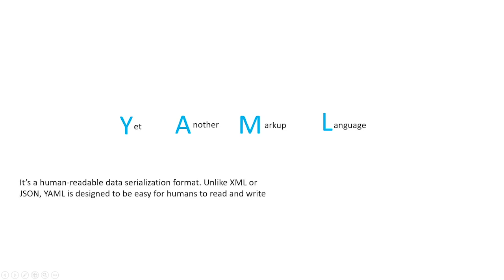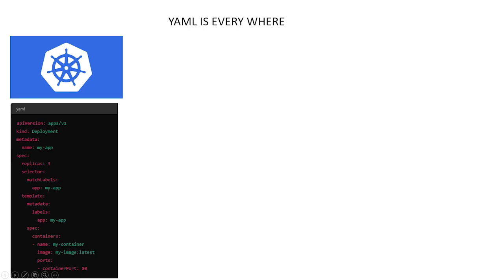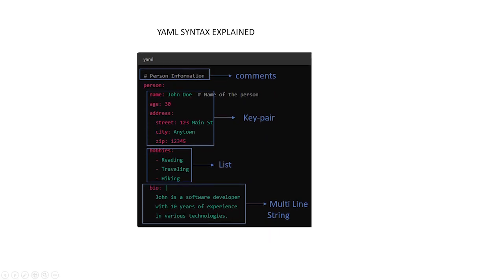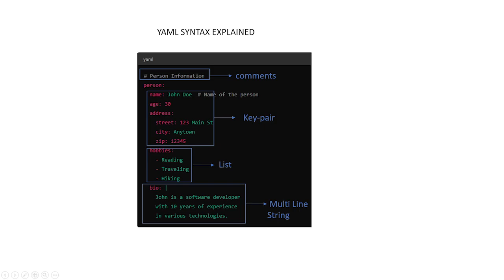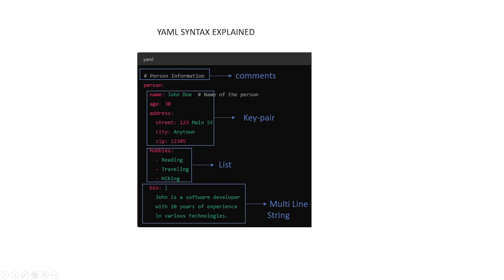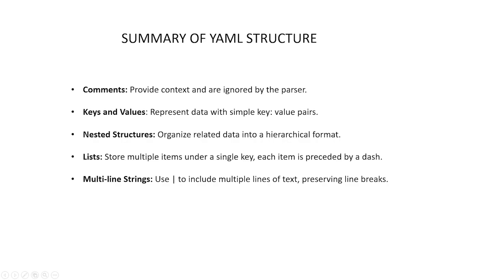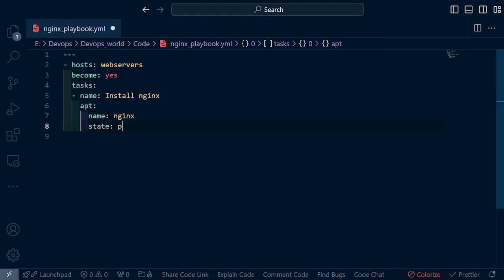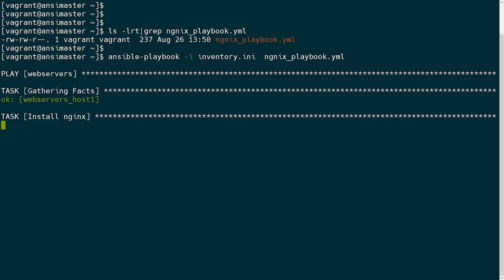YAML for Beginners: Simplify in Just 15 Minutes!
Dive into the world of YAML with this concise and beginner-friendly tutorial! In just 15 minutes, you'll learn everything you need to know about YAML (Yet Another Markup Language), from the basics to practical use cases. We'll cover:

- **What is YAML?** Understanding the purpose and structure of YAML files.
- **Basic Syntax:** Key-value pairs, lists, and nested structures.
- **Best Practices:** How to write clean and efficient YAML.
- **Real-World Examples:** See how YAML is used in configuration files for applications like Docker, Kubernetes, and Ansible.

Whether you're a developer, DevOps engineer, or just curious about YAML, this tutorial will equip you with the knowledge to start using YAML in your projects today. Perfect for beginners and those looking to refresh their skills!